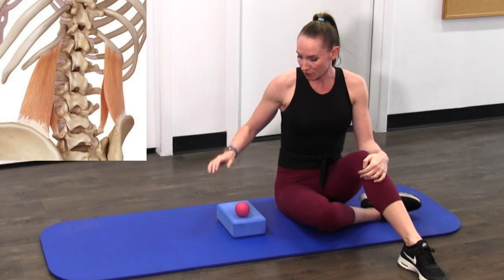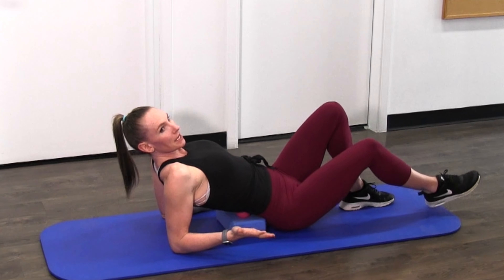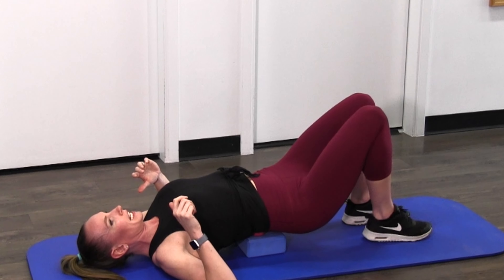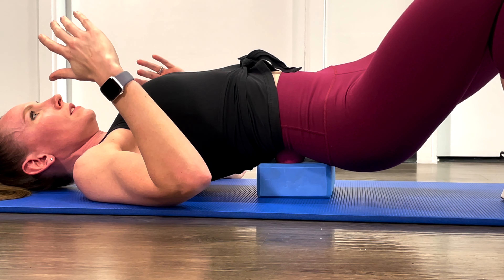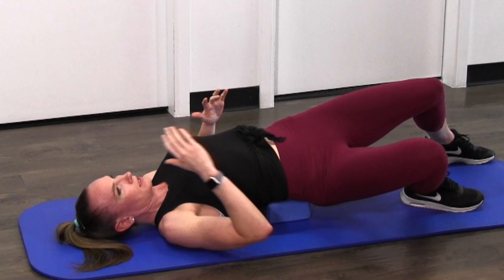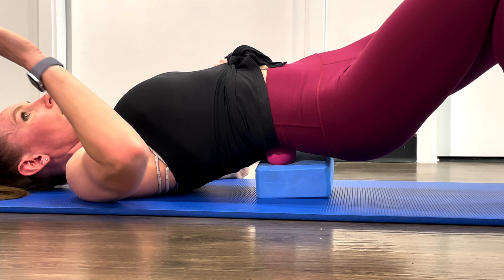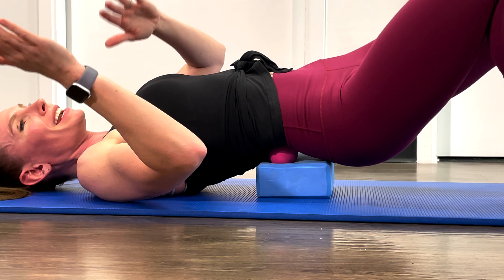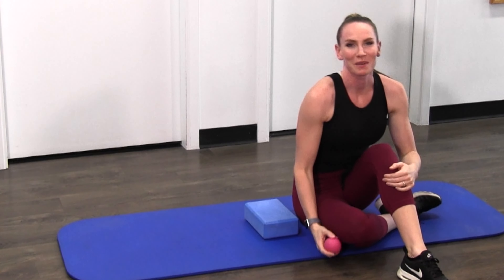Quadratus Lumborum Back Pain Release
Quadratus Lumborum Back Pain Release  - The QL muscle is considered a postural muscle group and part of the core muscles.  The QL tends to be tight and overactive and is commonly related to low back pain.

The quadratus lumborum muscle originates on the iliolumbar ligament and internal lip of Posterior iliac Crest. The muscle inserts into the Medial half of lower border of 12th rib and tips of transverse processes of lumbar vertebrae.

EQUIPMENT
Lacrosse balls at Amazon
Yoga Mats at Amazon
Yoga Blocks at Amazon

00:00 Introduction
00:45 QL Muscle Release
02:05 Mobility Playlist